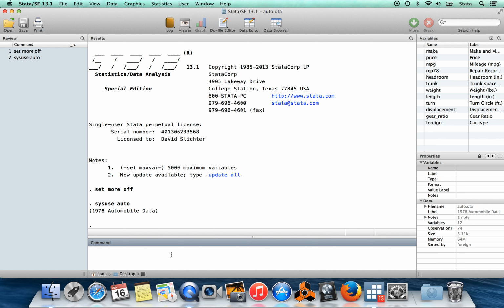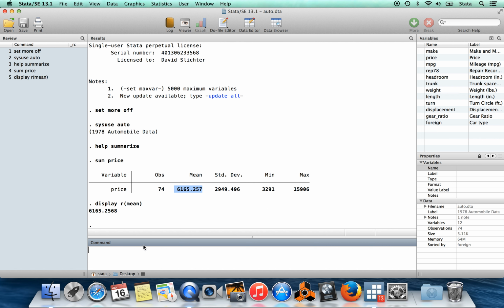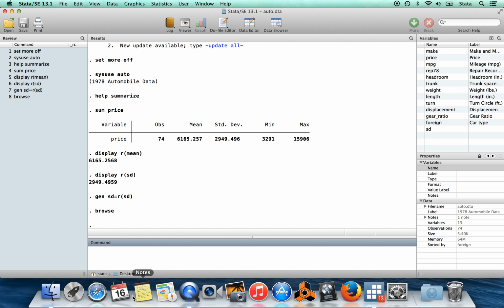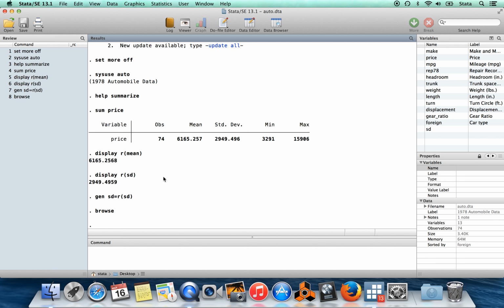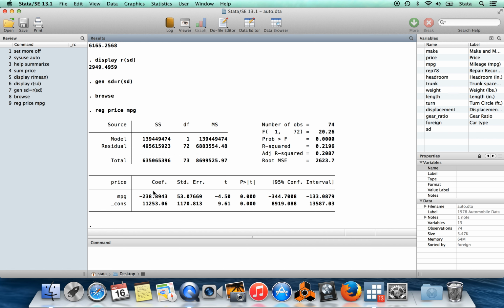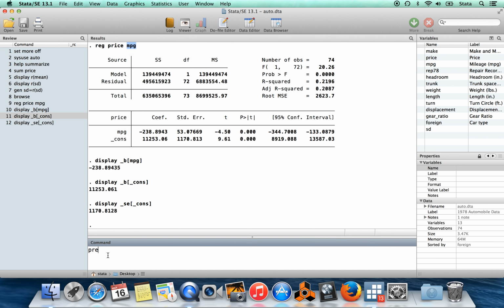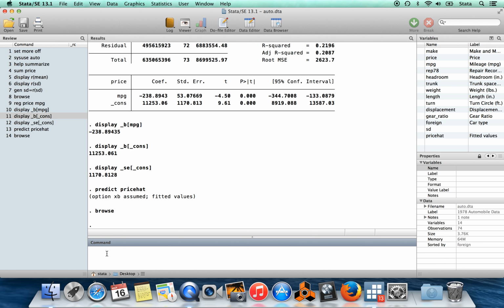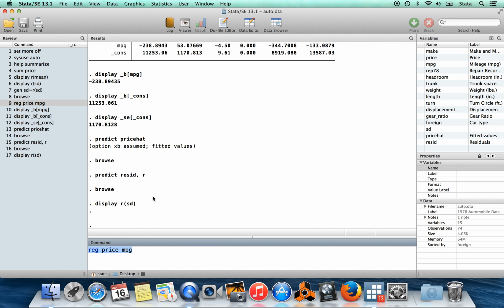Stata for Undergraduates 10: Stored Information II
This video discusses information that Stata stores after running certain commands.